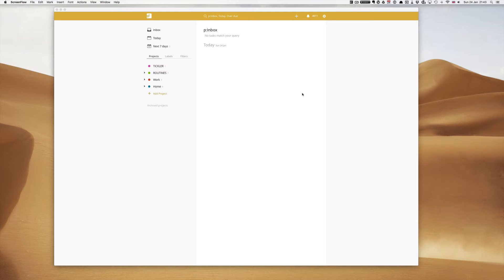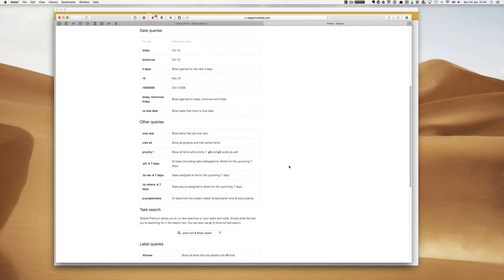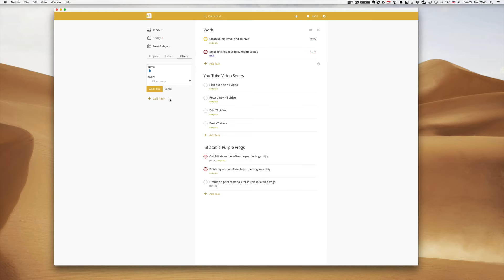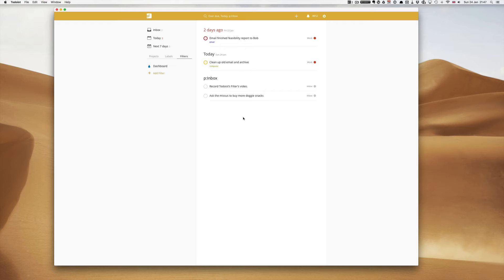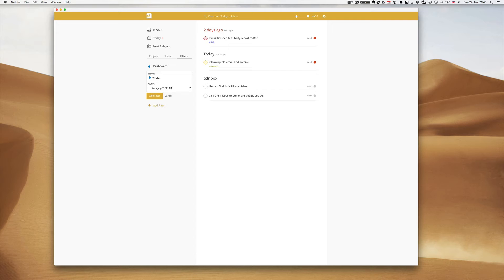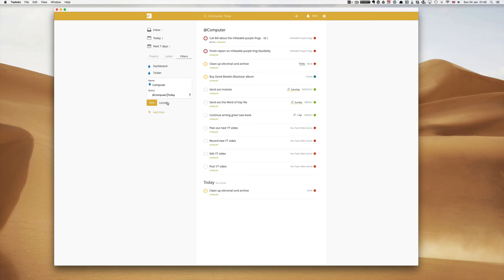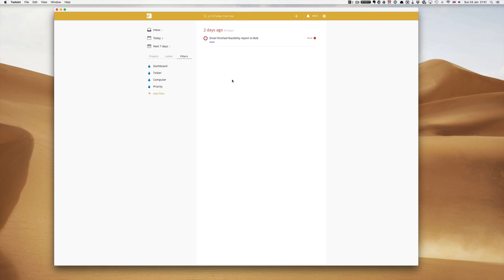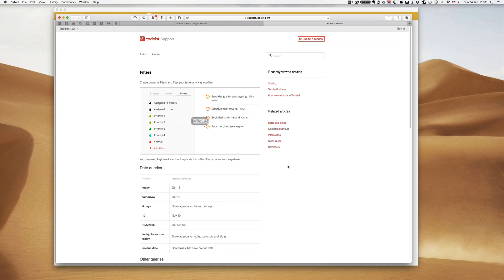Setting Up Todoist - Ep8 - Filters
This episode shows you how you set up and use filters in Todoist.

*** PLEASE NOTE THIS IS A PREMIUM USERS FEATURES ***

***If you are ready to take your Todoist mastery to the next level, I also have a book "Working With Todoist: The Book" so you can learn this fantastic app at your own pace.***